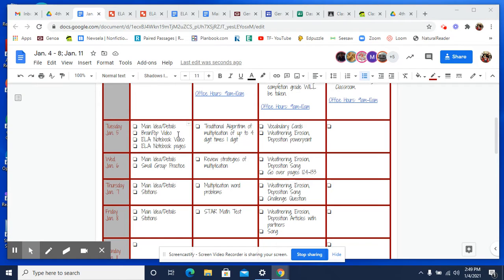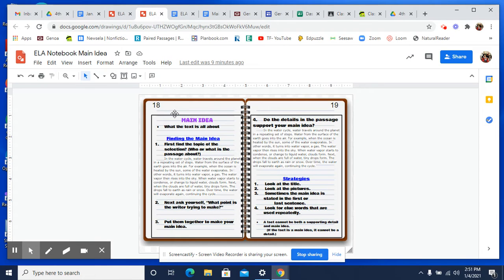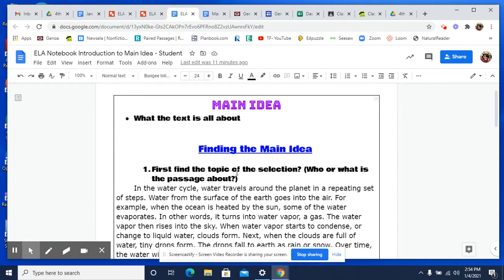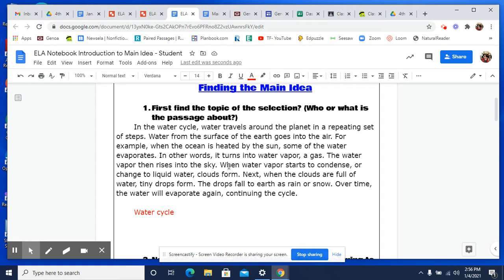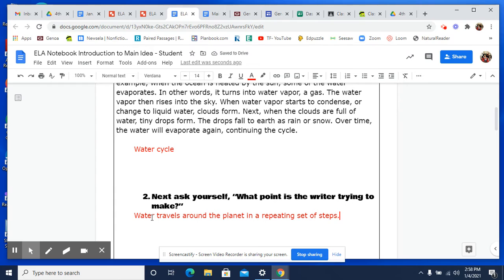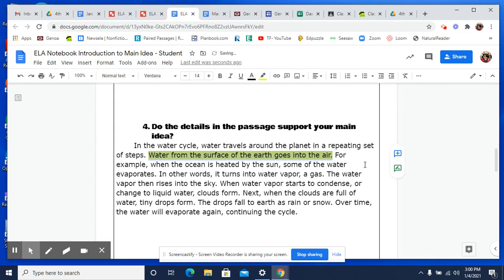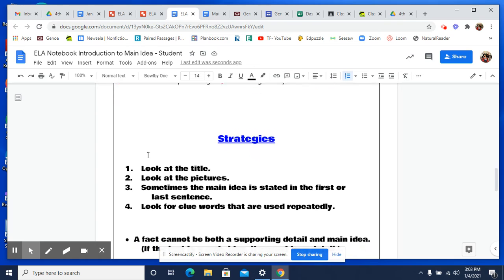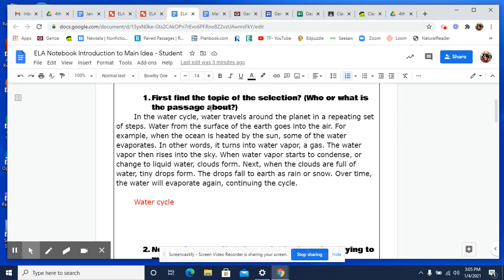Main Idea/Details - ELA Notebook: Jan 5